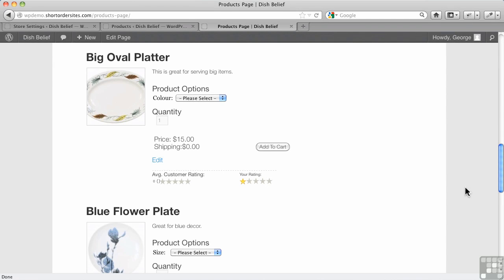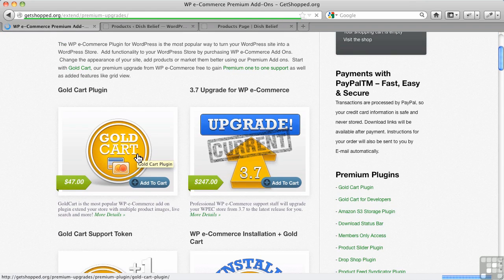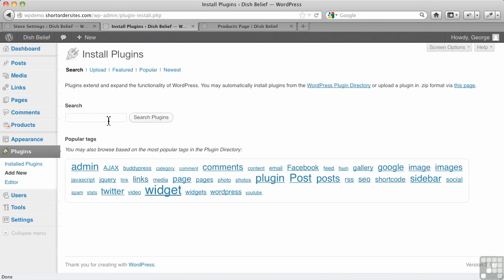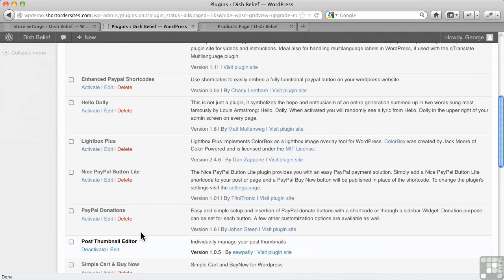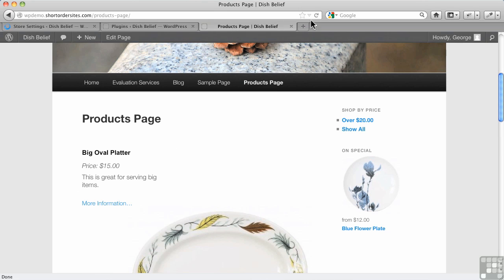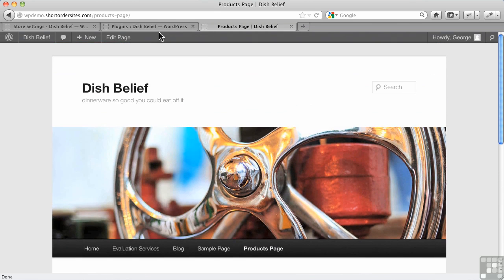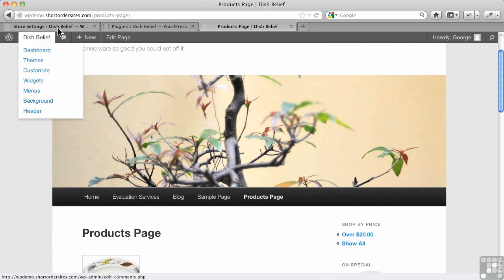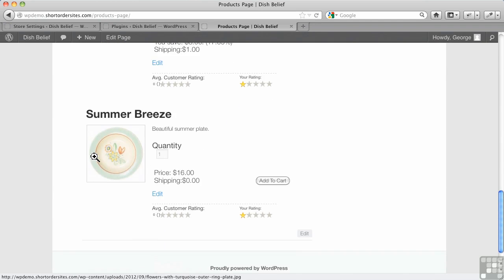WordPress for E-Commerce - 86/132 - Catalogue Grid View Options